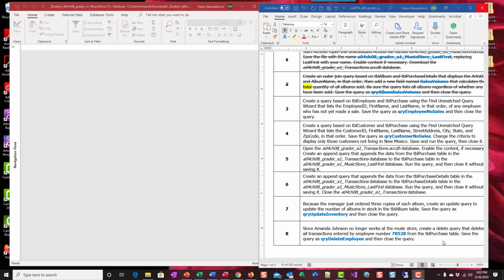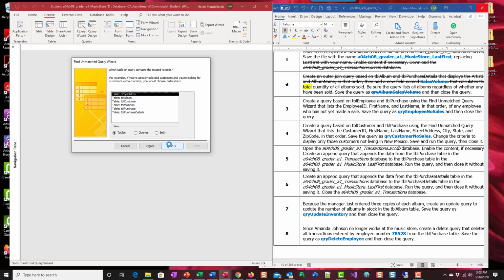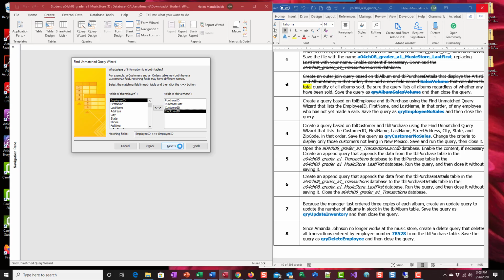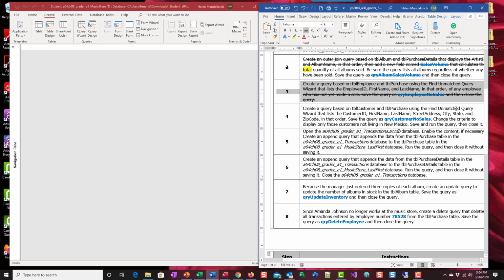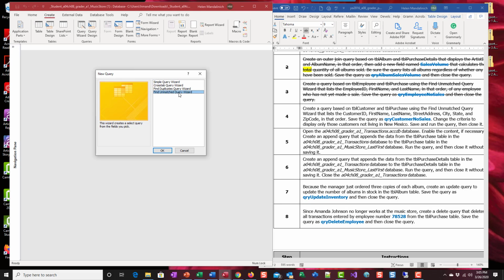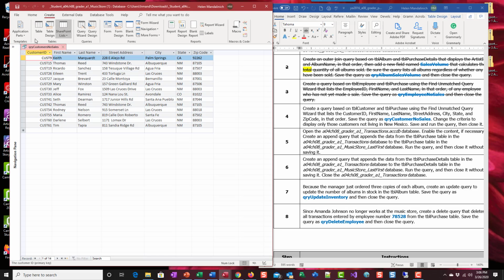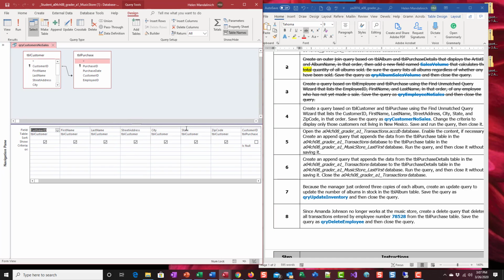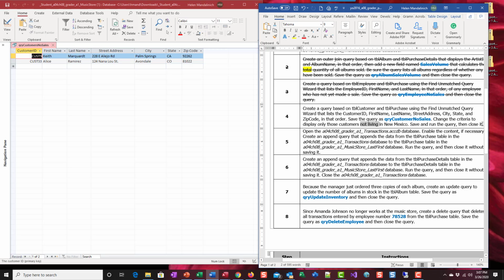Access Ch 8 PS2 qryEmployeeNoSales qryCustomerNoSales